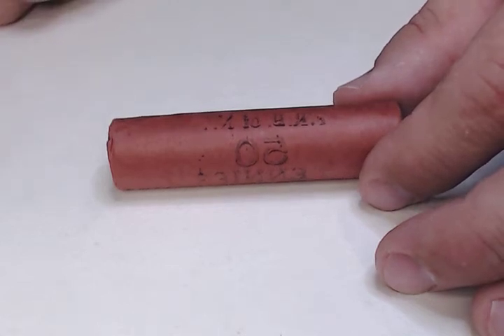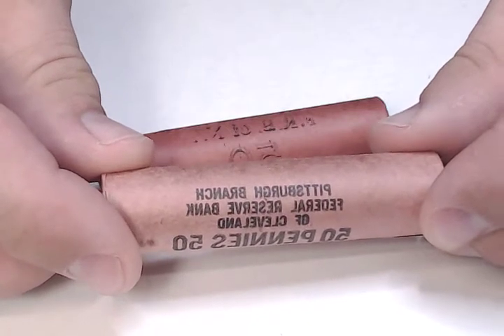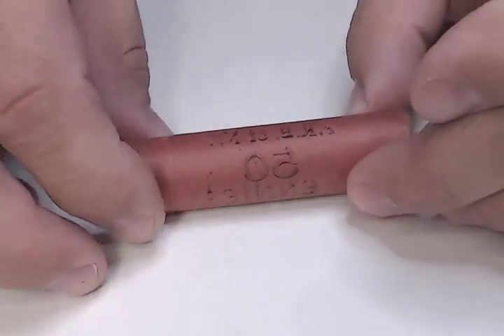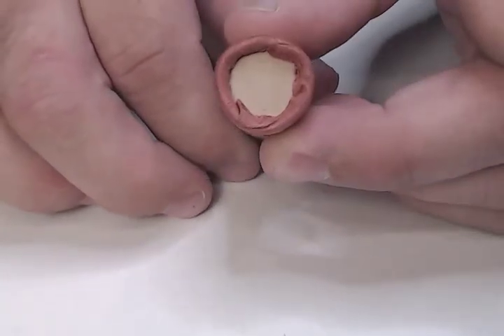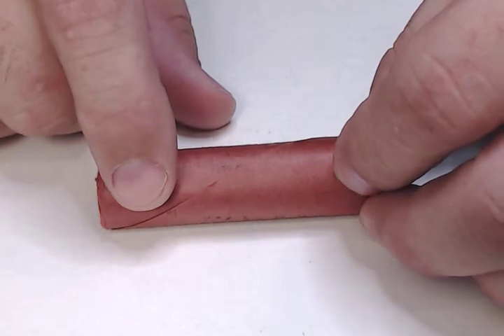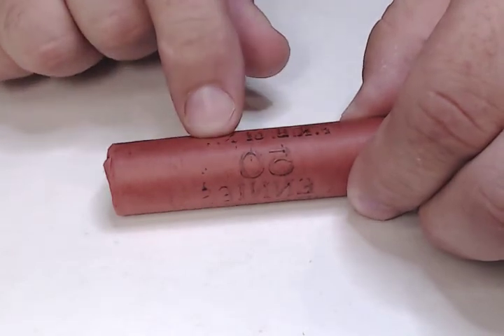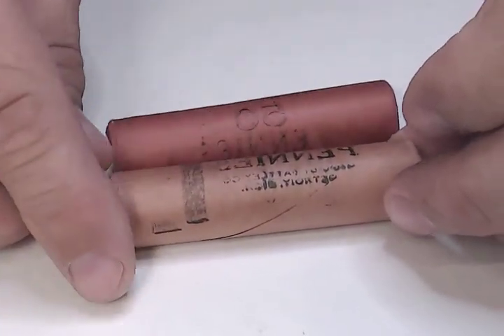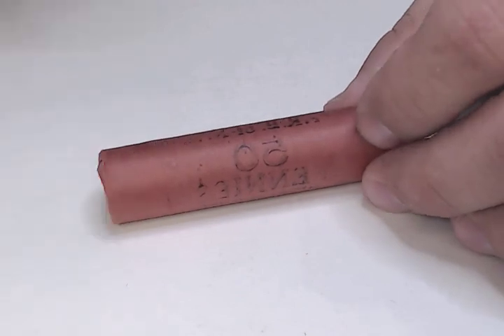More info on OBW coin rolls and how to spot fakes